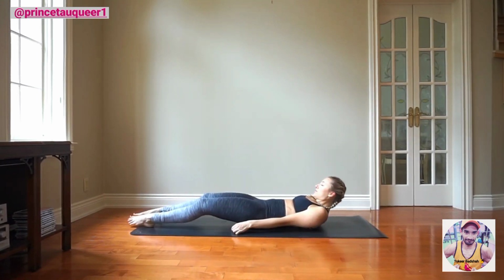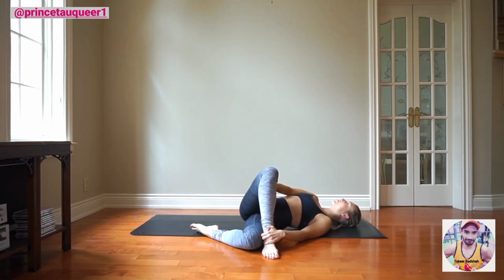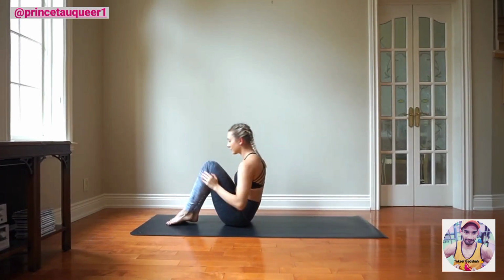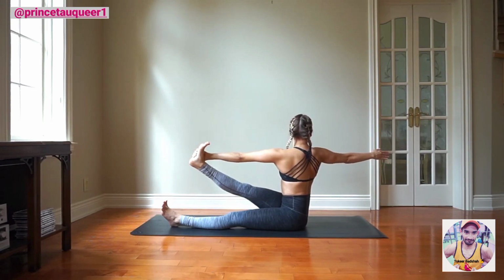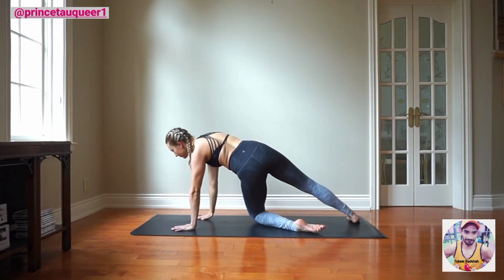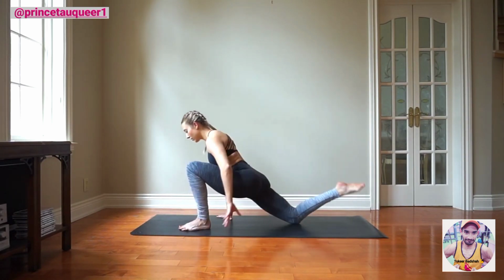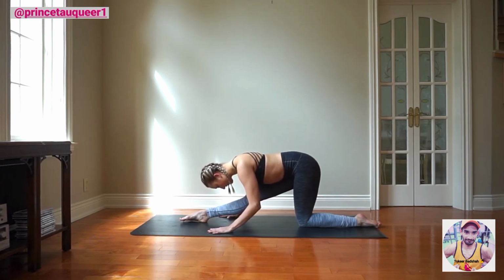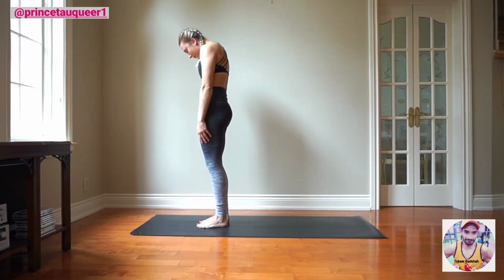10 MINUTE RELAXING YOGA STRECH - Lower Body Flexibility - Slow Flow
In this video I am going to show you how to make your body very easily and quickly so please watch this video till and I hope you will enjoy this video and if you gain any knowledge so please like this video and subscribe my channel don't forget to share this video with your friend thanks for watching